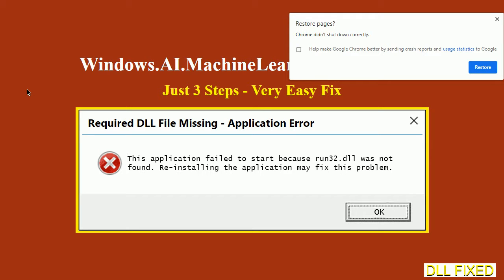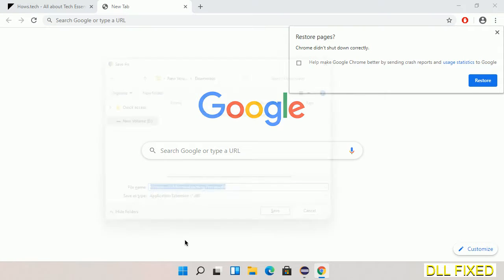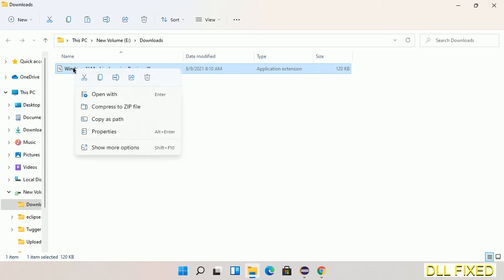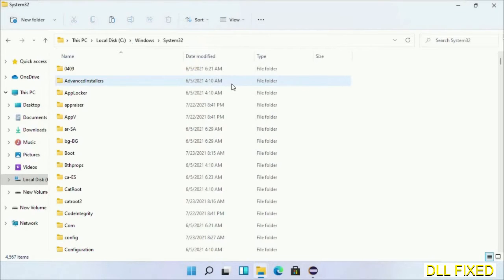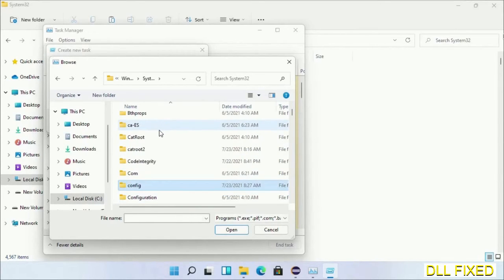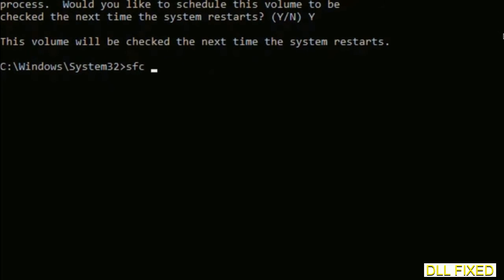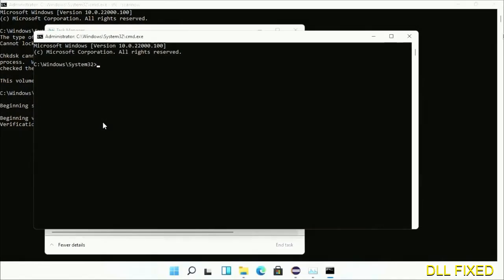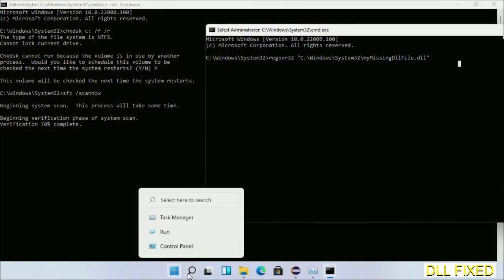Windows.AI.MachineLearning.Preview.dll missing in Windows 11 | How to Fix Missing DLL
This video will help you to fix Windows.AI.MachineLearning.Preview.dll not found error. You will be able to run your application program. We will fix this missing dll problem in 3 steps.

1. Operating System with 32 bit / 64 bit
2. Computer Model or Manufacturer
3. Program you are trying to open.

the program can't start because Windows.AI.MachineLearning.Preview.dll is missing from your computer
the program can't start because Windows.AI.MachineLearning.Preview.dll is missing windows 11
the program can't start because Windows.AI.MachineLearning.Preview.dll is missing windows 10
the program can not start because Windows.AI.MachineLearning.Preview.dll is missing windows 11